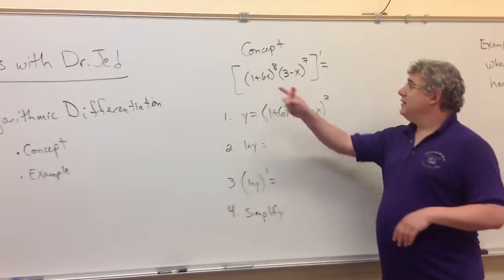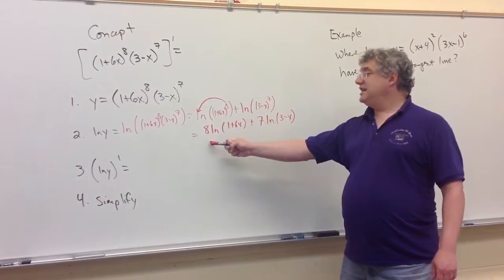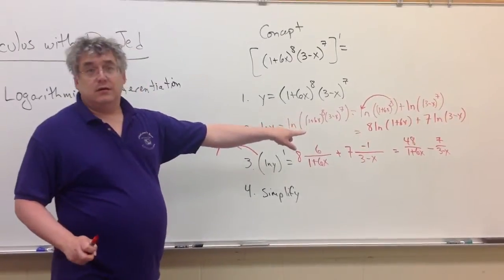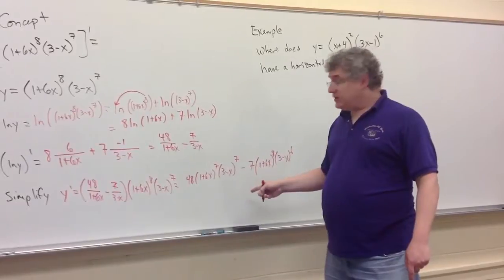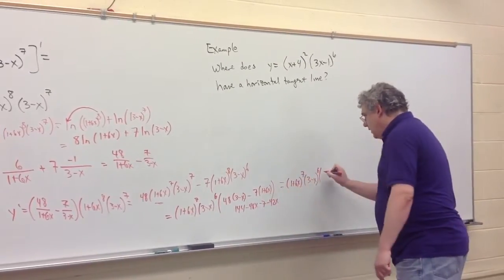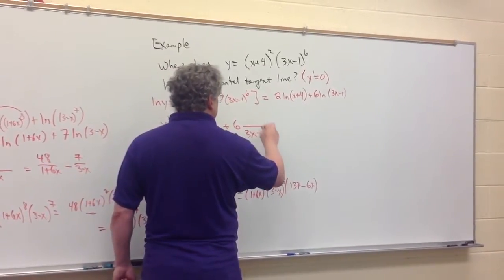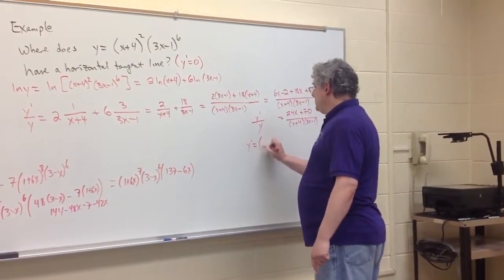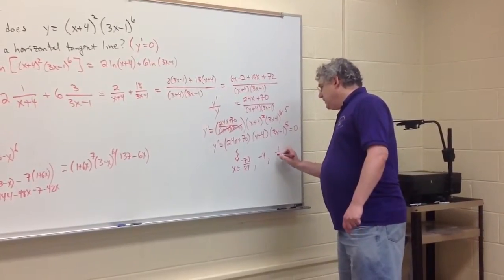Calc I Logarithmic Differentiation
Method, examples